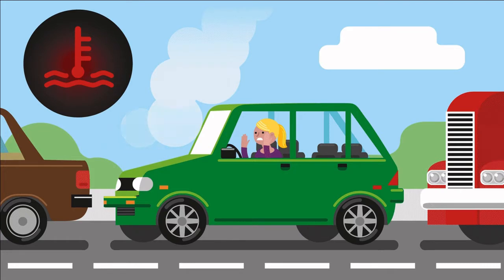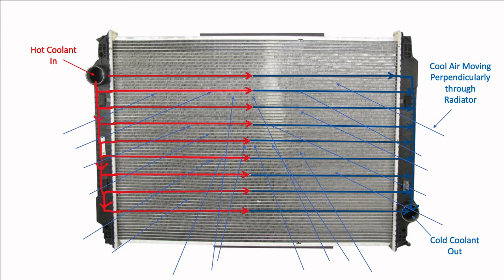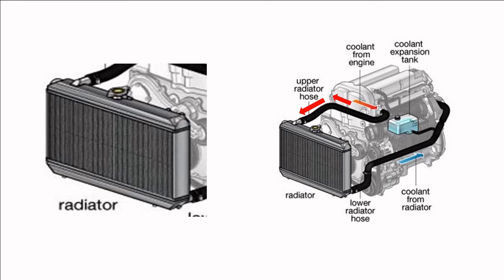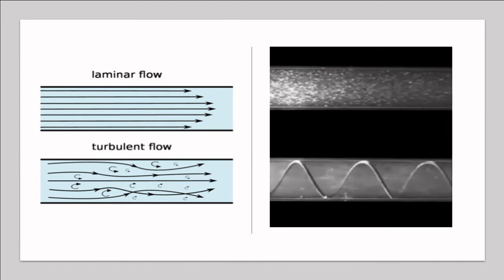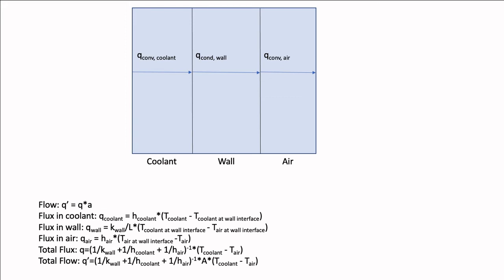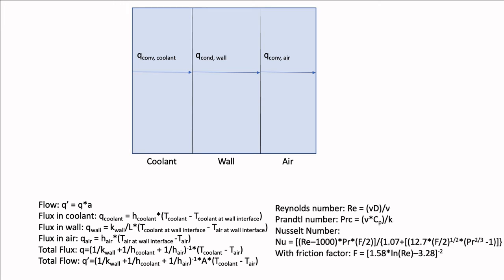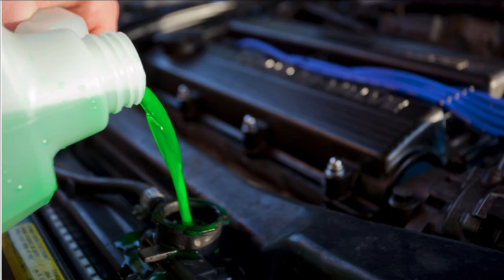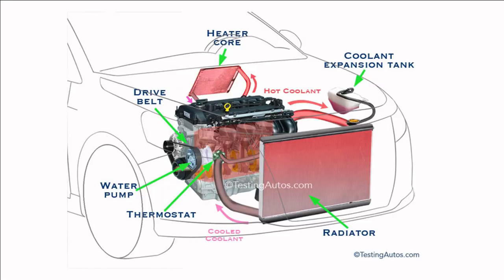Car Radiator as a Heat Exchanger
The car radiator process​ uses convective heat transfer, followed by conductive heat transfer and then again with convective heat transfer. These transfers depend on many factors and constants mentioned above. A car radiator highlights many different aspects of transport phenomena, specifically heat transfer, which is utilized in everyday life. Created by Michael Bagwell, Lauren Newbourgh, John Simonelli, Meghan Vander Woude